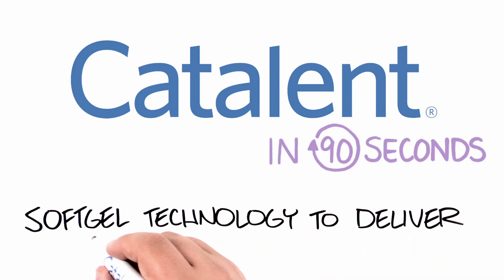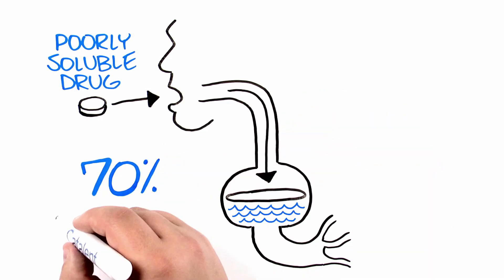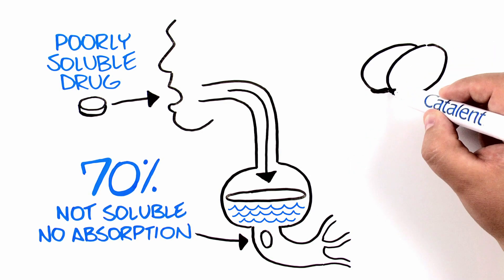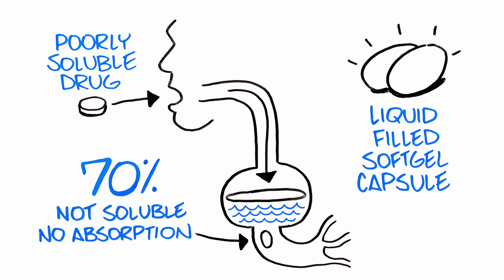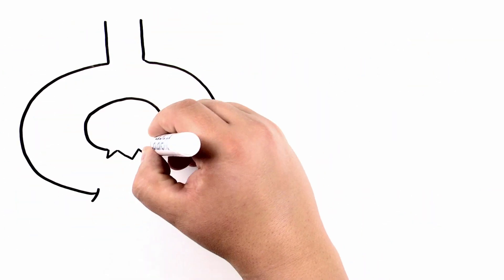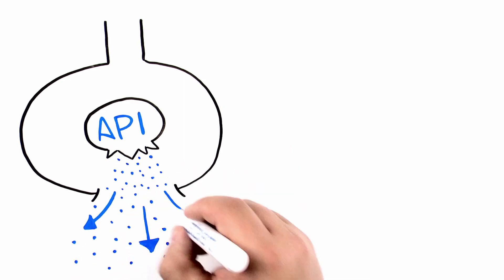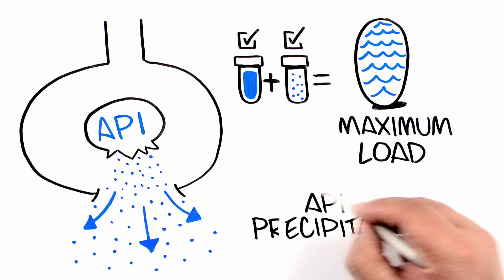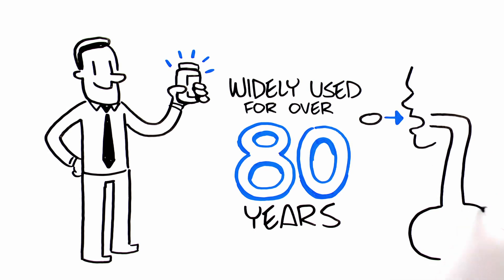Softgel Technology to Deliver Poorly Soluble APIs | Catalent in 90 Seconds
The number of poorly soluble new drugs entering development has been estimated to be anywhere from 40% to 70%. Many companies are increasingly focusing their attention on the properties of their drug candidates (particularly solubility and permeability) to understand the impact on clinical exposure.

Softgel is the drug delivery solution of choice that solves complex formulation, solubility, bioavailability, and development challenges, bringing more molecules to market faster.

This technology has been increasingly applied across a wide range of applications including prescription medicines, consumer health, vitamins & mineral supplements and cosmetics.